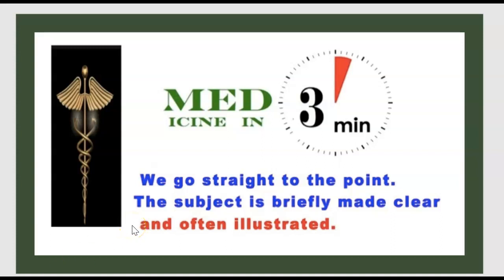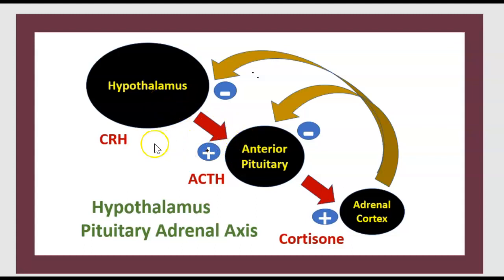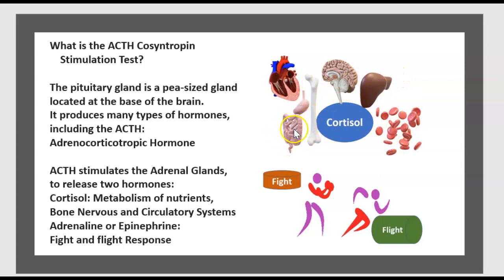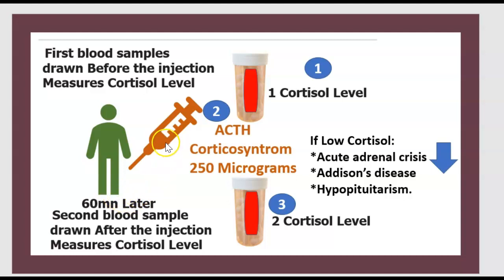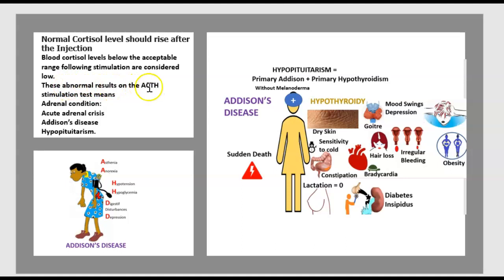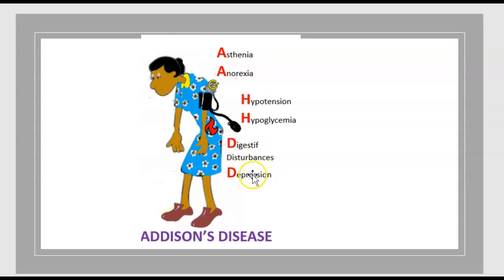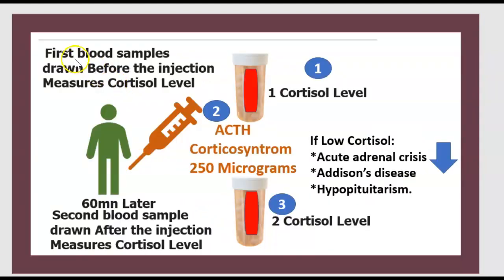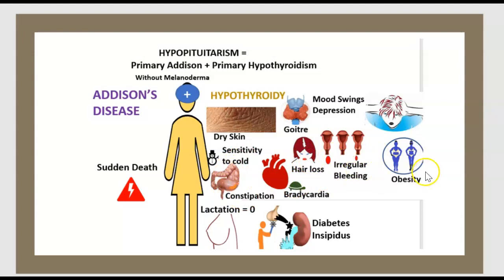ACTH Stimulation Test Medicine in 3 minutes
ACTH Stimulation Test Adrenocorticotropic hormone Cosyntropin blood test  USMLE NCLEX MCAT 3 minutes
T 3 mnACTH ADrenocorticotropic Hormone Blood test Cosyntropin  Pituitary Adrenal Gland Addison's Disease Hypopituitarism Pituitary  Cortisol